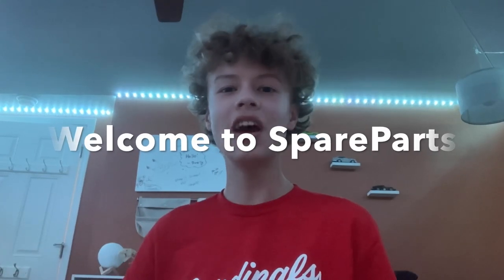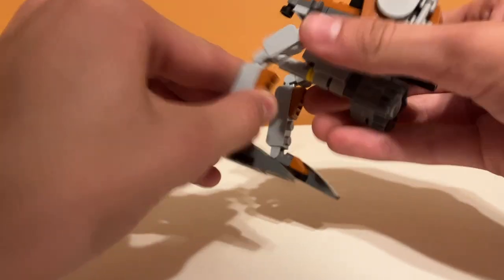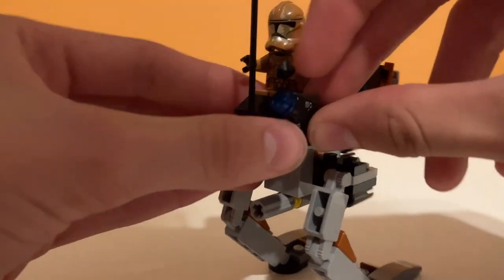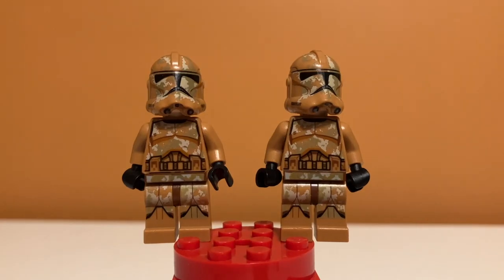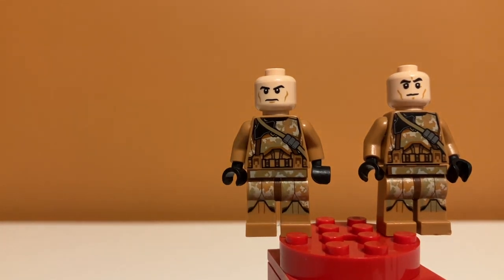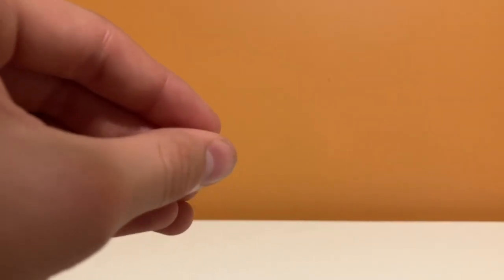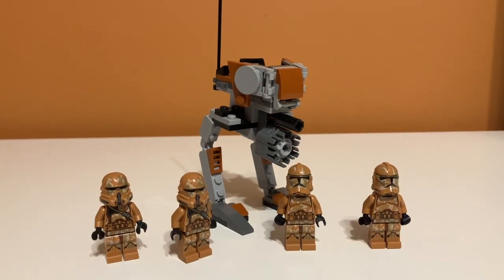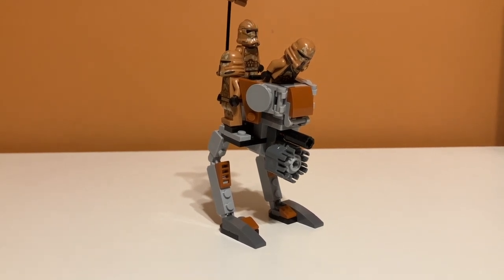LEGO STAR WARS: Geonosis Troopers Battle Pack Review! - Set #75089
Review of set #75089 Geonosis Troopers Battle Pack